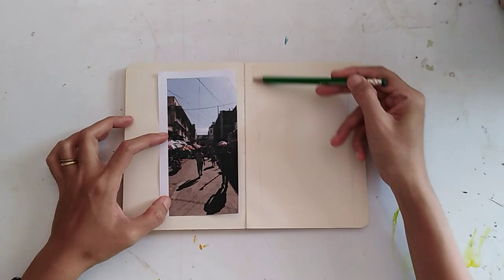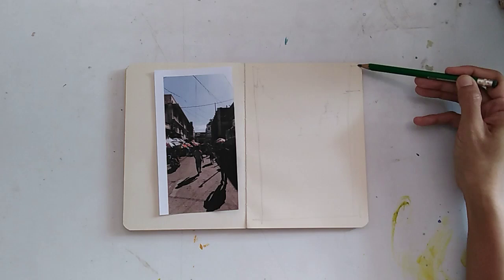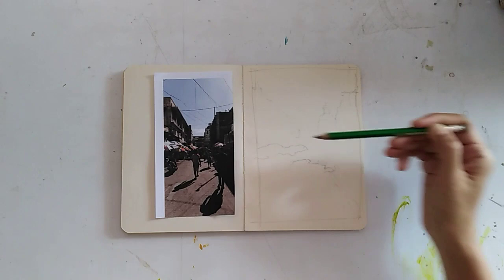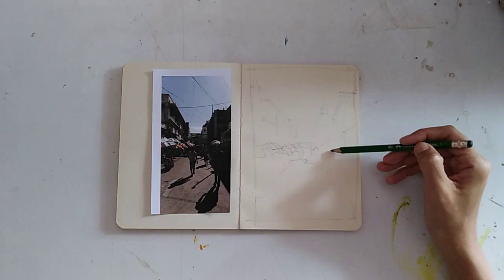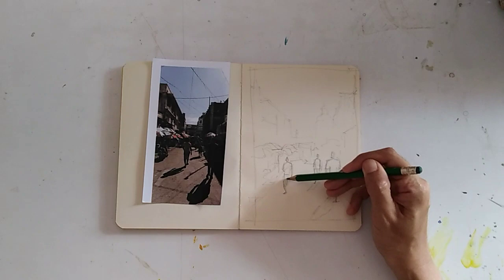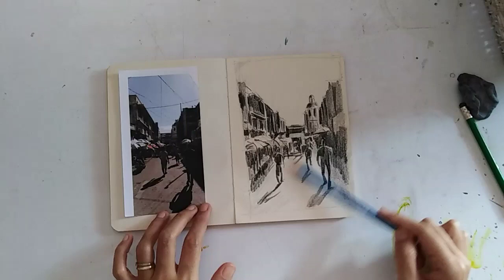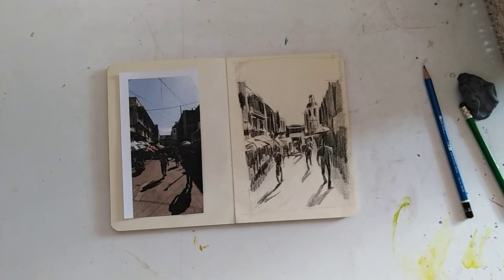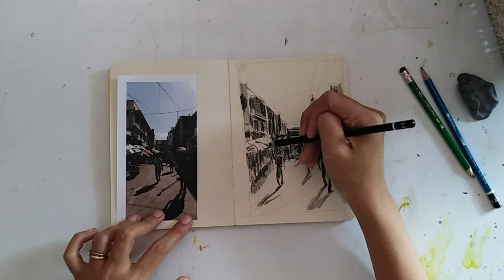Ep 01 - Tonal Value Study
I usually make a quick tonal value study before painting. This one is from a photo. Here I show how I simplify and make adjustments to make a good study for a painting.

Location is in Cebu City, Philippines

tonal value study sketch for watercolor painting